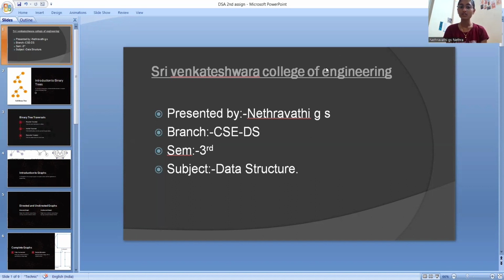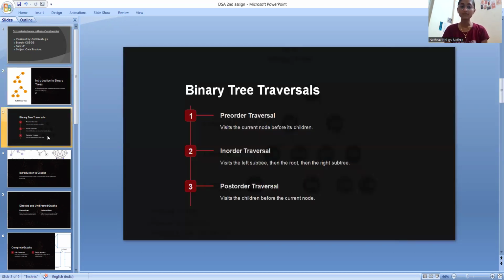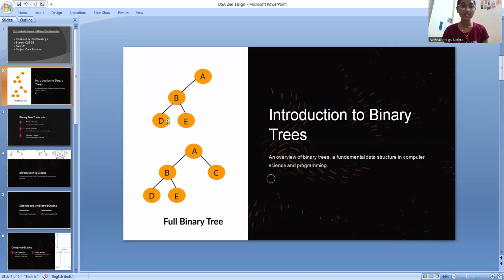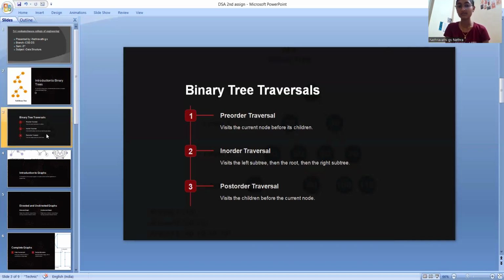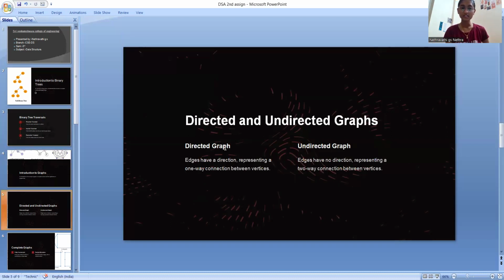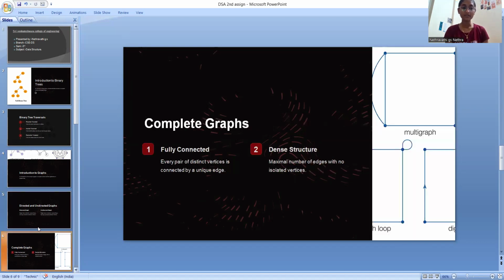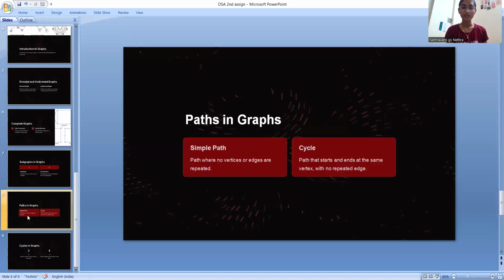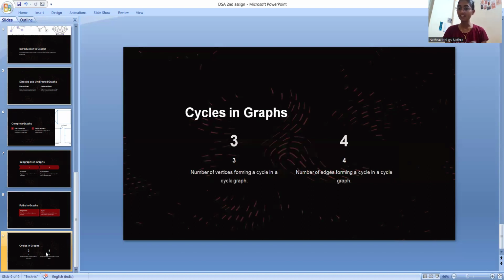Binary tree and graphs